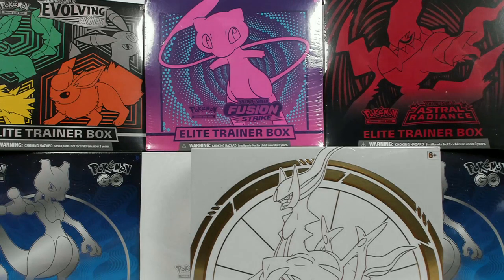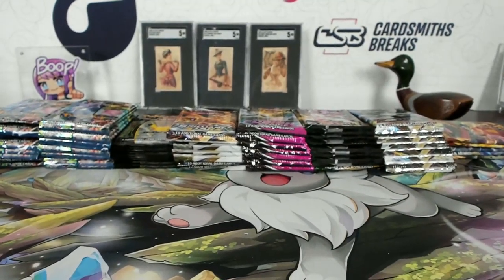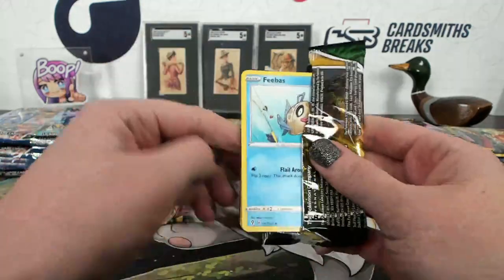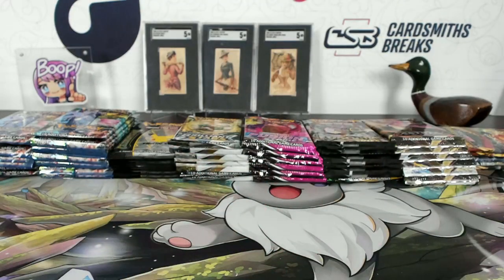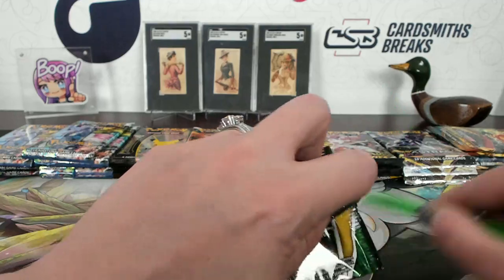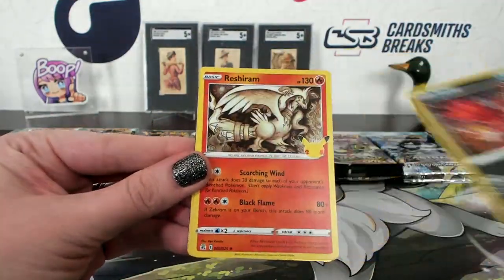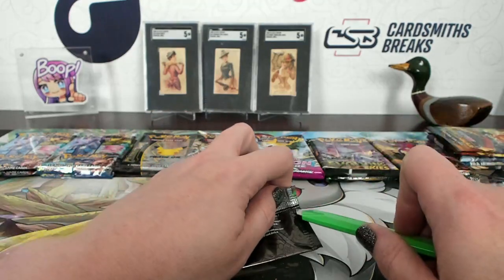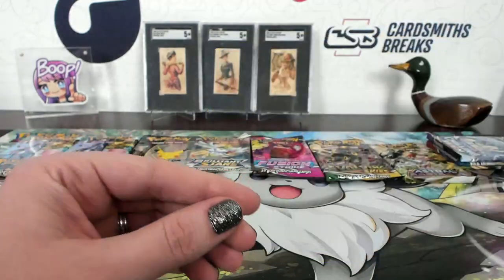Pokemon Sword & Shield 7 Elite Trainer Box Mixer #77